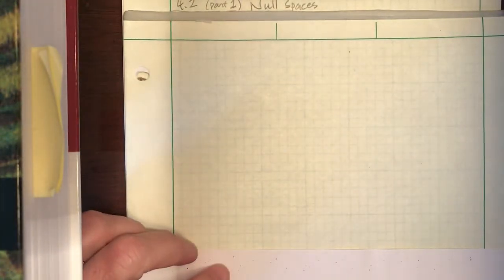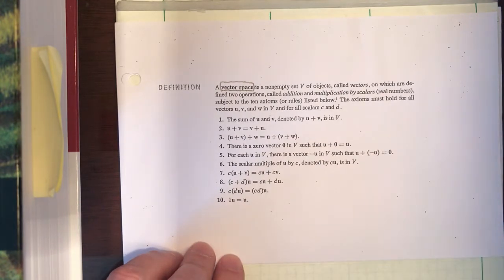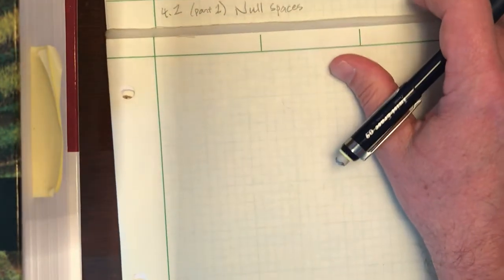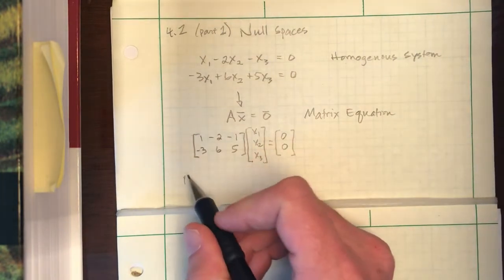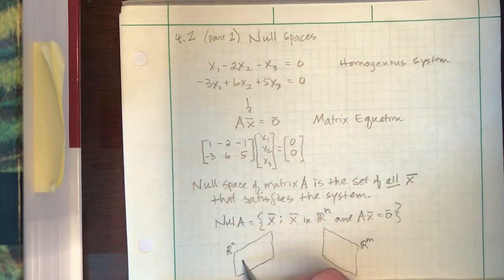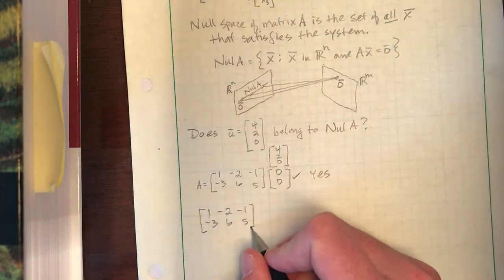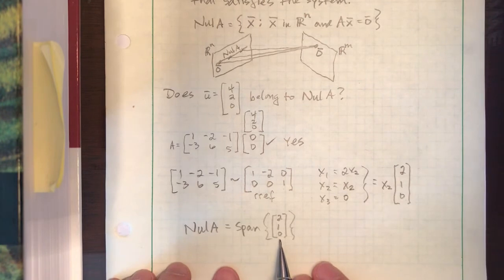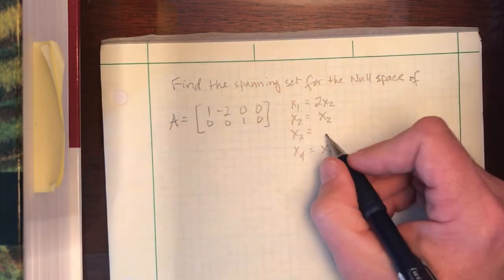4.2 (part 1) Null Spaces